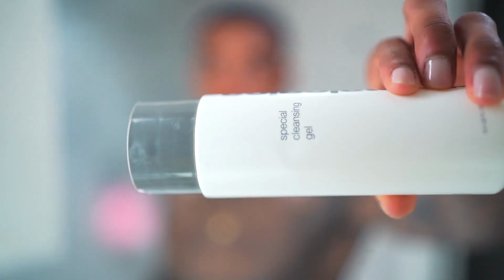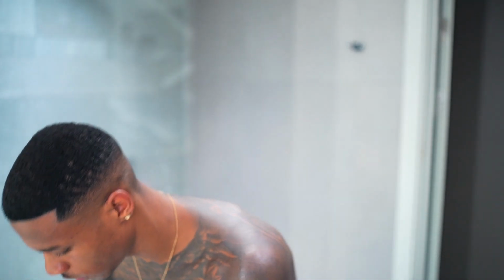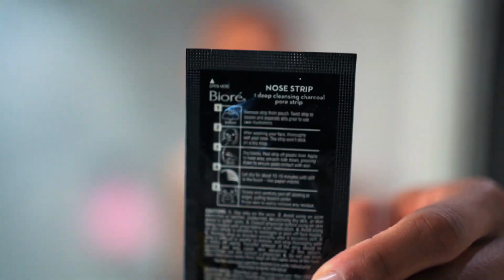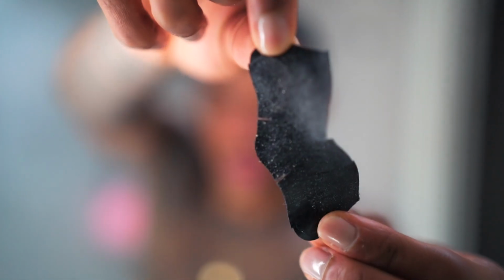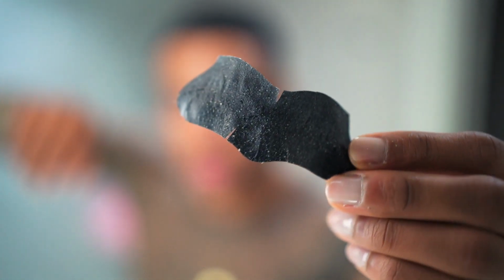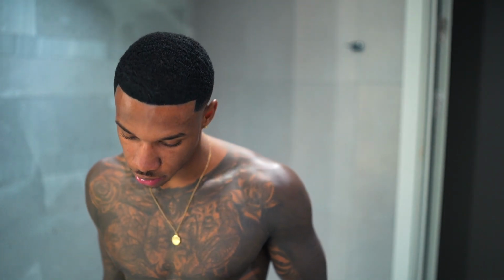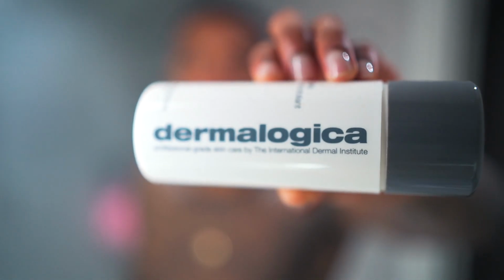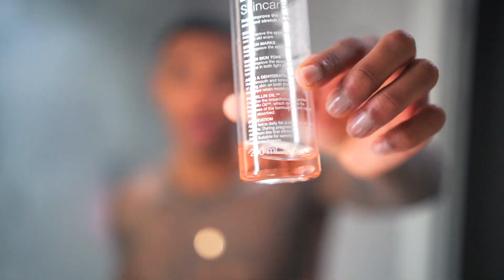FLAWLESS SKIN FOR MEN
Everyone keeps asking for my skincare routine & what products I use so I finally had time to show it! Pt. 2 coming soon!